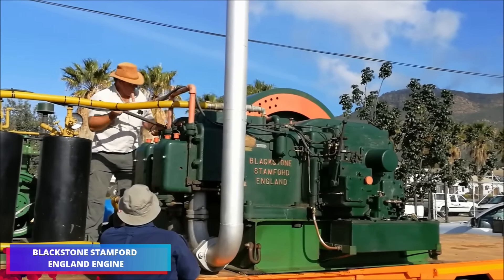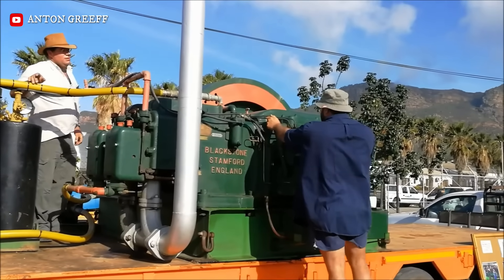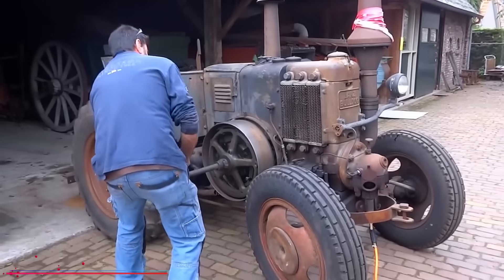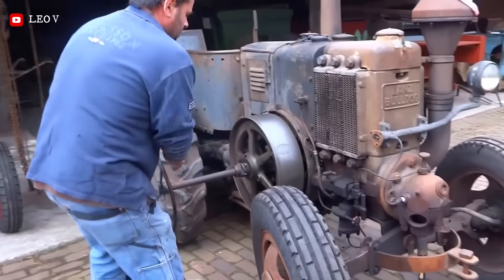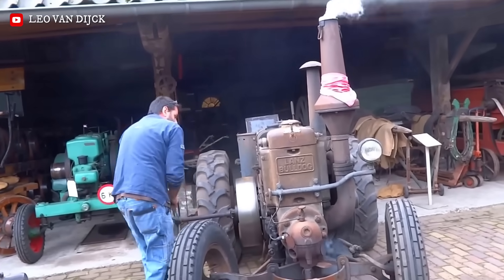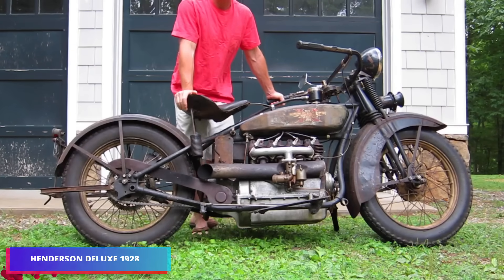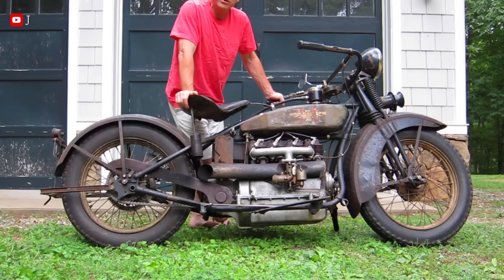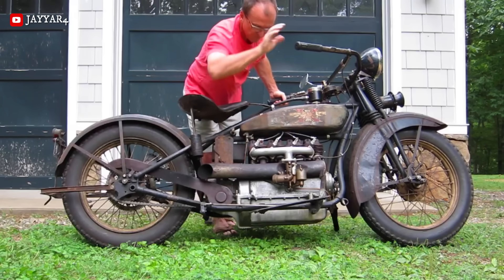Rare Old Engines Starting Up Sound That Will Blow Your Ears ▶18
Welcome to our latest video, Old Big Engines Startup Sounds That Will Amaze You!  Dive into the captivating world of vintage technology as we showcase the mesmerizing startup sounds of classic engines. Whether you're a technology enthusiast, a fan of mechanical wonders, or simply someone who appreciates the powerful roar of historic machinery, this video is tailored for you!

In this exciting compilation, you’ll experience the rich auditory experience of various iconic engines that have shaped our technological landscape. From classic cars and legendary aircraft, the nostalgia and engineering brilliance encapsulated in these sounds will leave you awe-inspired.

Prepare to be amazed by the sound of these rare old engines starting up! From cold starts to extreme engine sounds, this video will blow your ears away. Sit back, turn up the volume, and enjoy the diesel engine symphony!

Join us on this auditory journey as we celebrate the art of engineering and the mesmerizing sounds of the past. Discover the beauty of old machinery and explore how these classic engines continue to influence modern innovations.

Tune in now and prepare to be amazed by the enchanting symphony of old engine startups!

00:00 INTRO
00:11 BLACKSTONE STAMFORD ENGLAND ENGINE
01:26 LANZ BULLDOG PS45
02:49 HENDERSON DELUXE 1928
04:42 GARDNER 6LXB
05:46 SIDDELEY PUMA AERO ENGINE
07:27 THE LEMAN FACTORY STEAM ENGINE IN EYSTRUP
09:02 RETROTEC ROLLS-ROYCE KESTREL ENGINE
10:43 B&W DIESELHOUSE
13:26 CATERPILLAR – D8-8R
15:12 URSUS C45